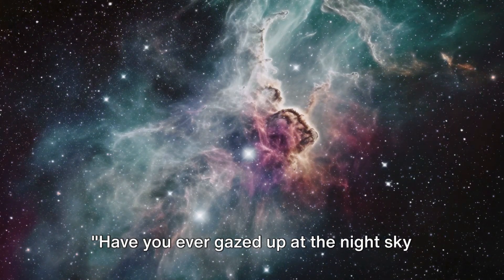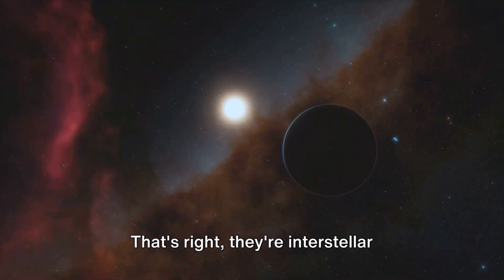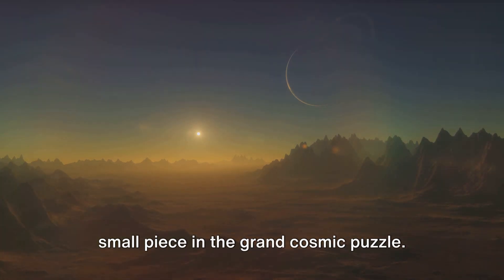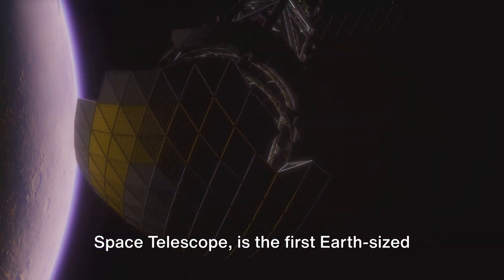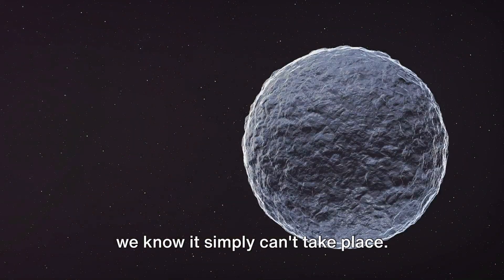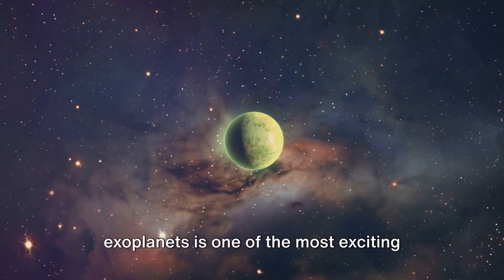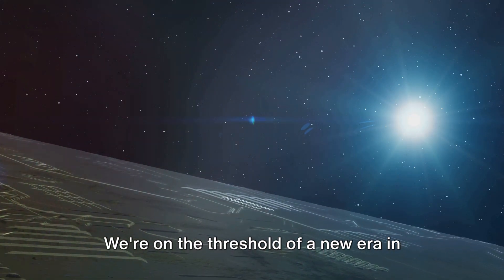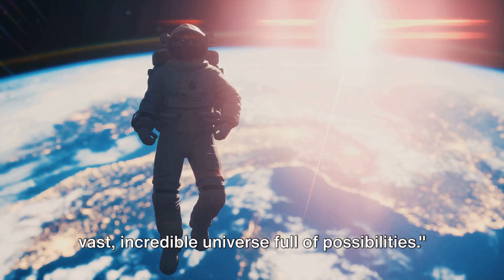🪐Journey into the Unknown Worlds! I how many planets are there in the universe l source 🌎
"🪐 Unveiling the Cosmos: Journey into the Unknown Worlds! 🌌 Join us for an eye-opening overview of exoplanets – the mysterious planets beyond our solar system! 🚀 From Kepler's groundbreaking discoveries to the latest advancements in exoplanet detection, dive into the incredible diversity of planetary systems across the Milky Way. 🌠 Let's explore the hunt for habitable worlds, the Goldilocks Zone, and the technological marvels unraveling the secrets of distant exoplanets. 🌏✨ Get ready for a cosmic adventure that will leave you in awe of the countless worlds that populate our vast galaxy! 🔭 Exoplanets SpaceExploration Astronomy how many planets are there in the universe''